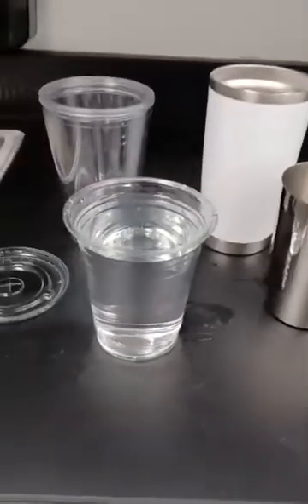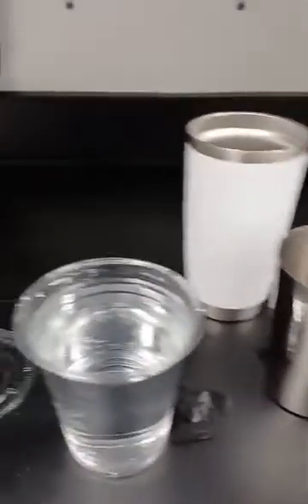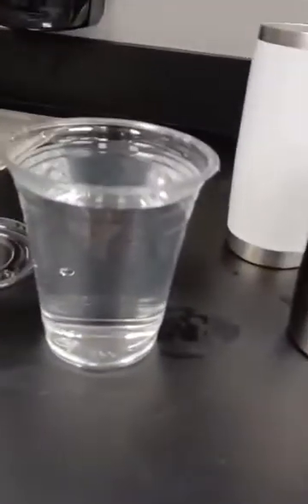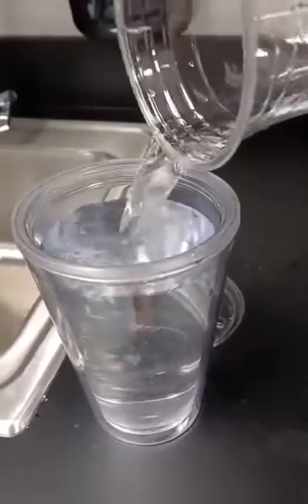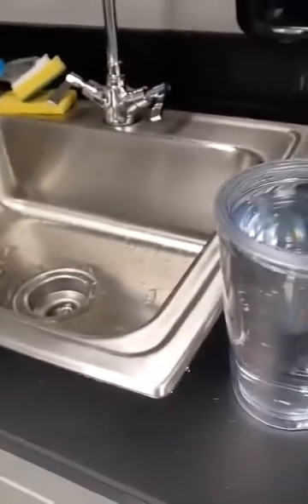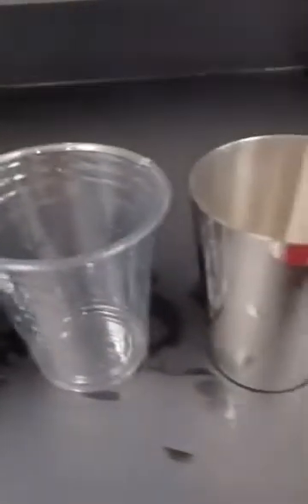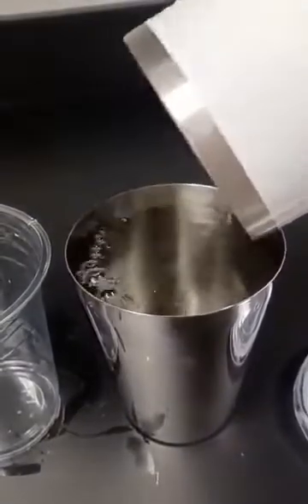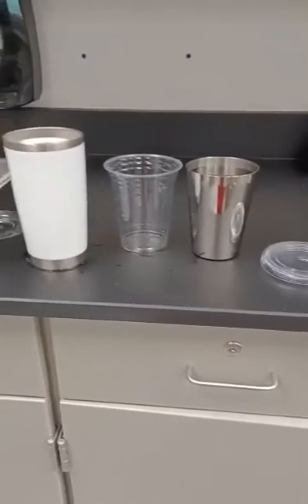6.2 Open Sci Ed Thermal Energy- Lesson 1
Helpful for students with different cup shapes.